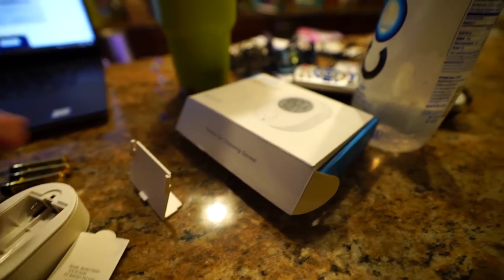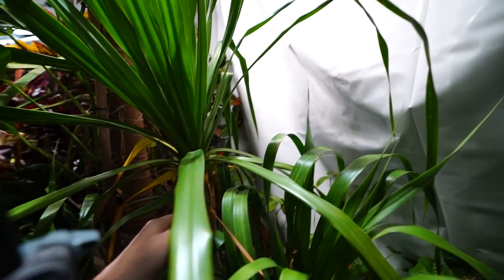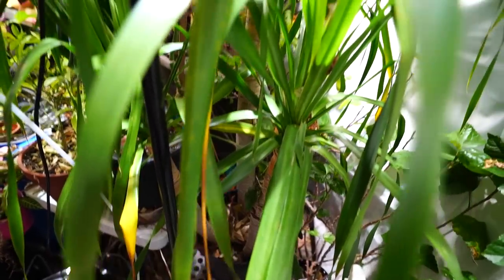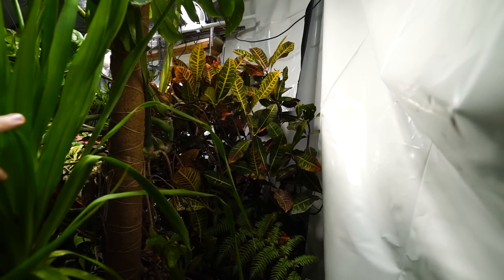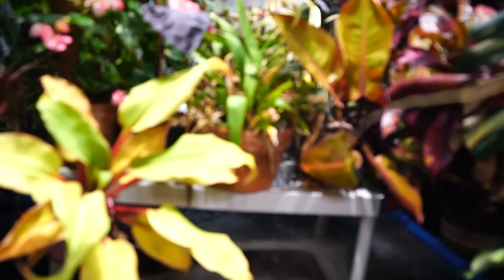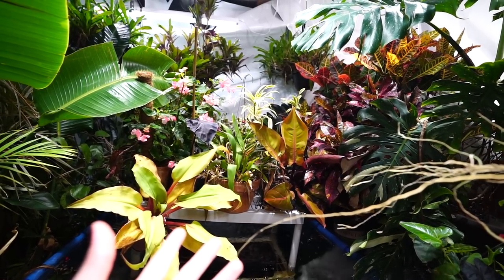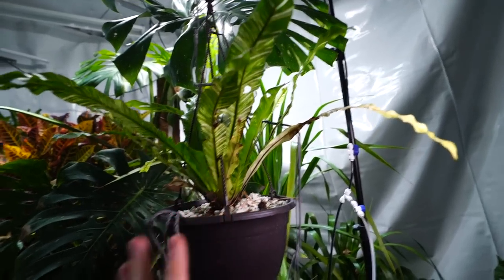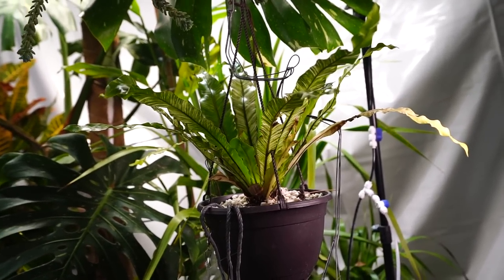Houseplant Tour & Updates! Part 1 bc I talk too much :)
Well this about 4 or 5 years overdue! My first houseplant tour! I didn't realize until making this video that I have never dedicated a video as a tour of my plants, or exclusively the houseplants and tropical plants. I only went over half of the grow space in this first part of the plant tour and focused mainly on plants that have been asked about or appeared in videos in 2020. The thai constellation monstera, monstera hybrid and variegated birdsnest fern where all repotted several months ago, so they needed the most updates, all are doing well. The crotons are growing, prince of orange philodendron needs a repot as the anthuriums, I'll try to get the repots done in videos over the coming months. I did spend a long time talking about the dracaena, probably too long, but it's a plant I love and it rarely gets any screen time. I will try to dedicate a plant spotlight video on the dracaena draco sometime in the future. The Sansi grow lights have been impressing me, growing and blooming begonias indoors isn't always easy, but wow, the dragon wing begonias are still going strong and the flowers haven't even faded to a pale or white bloom like typically seen when begonias are grown as houseplants. The donkeys tail and burros tail have been good, this was the first update since the video on them from back in 2019. I spent some talking about how I'll likely be rearranging some plants and putting some into self watering pots and wicking cords, i think the colocasia and ferns will appreciate that. Lastly I showed the new leaf that opened on the new philodendon gloriosum which unboxed a couple of weeks ago.

Gardening Supplies
GE LED 32 watt Grow Light PAR 38